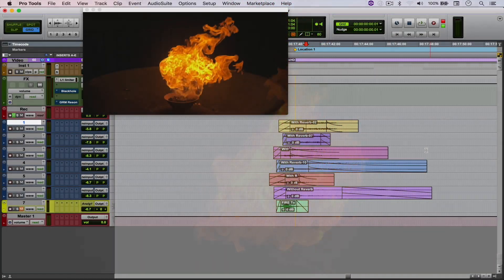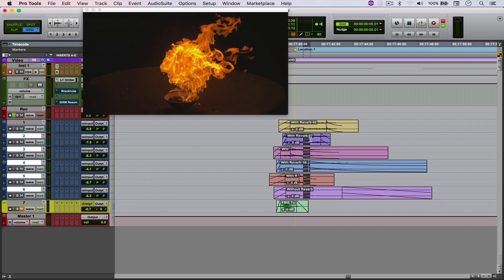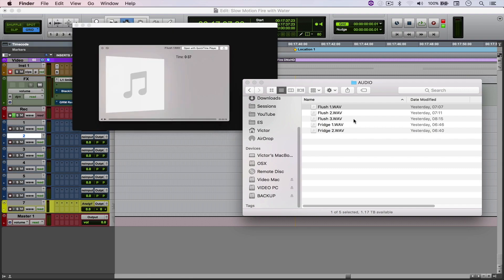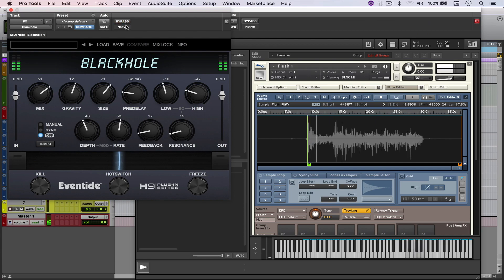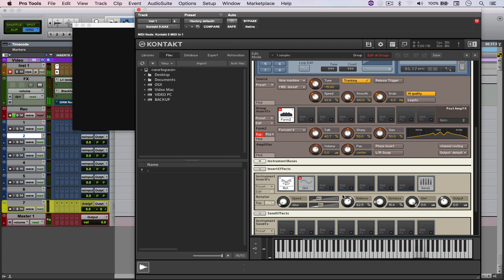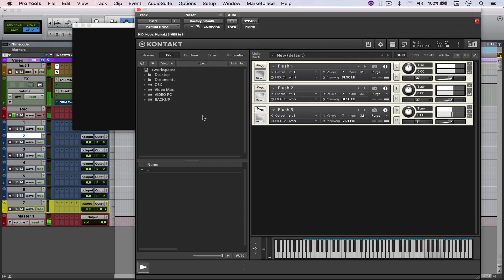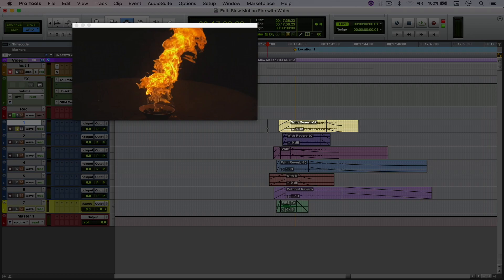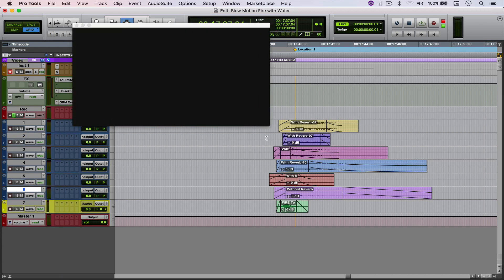Designing Slow Motion Fire with Water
In this video I run through a way to design slow motion sequences using water.

CC and Brazilian Portuguese subtitles are available.